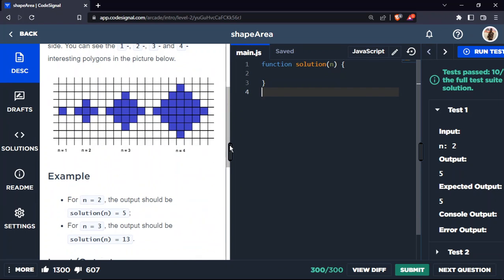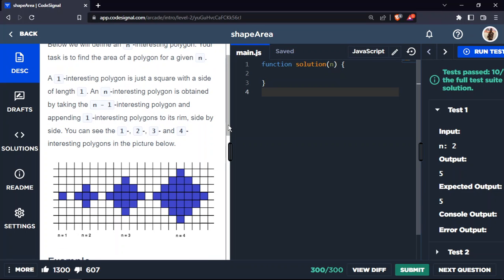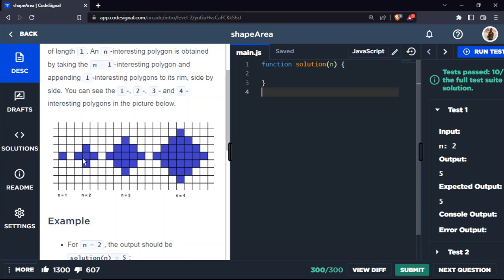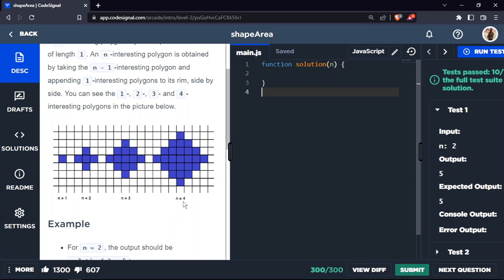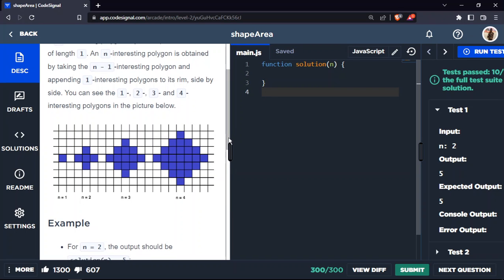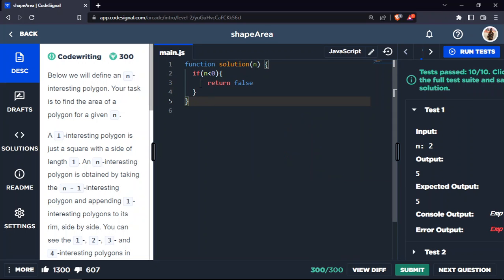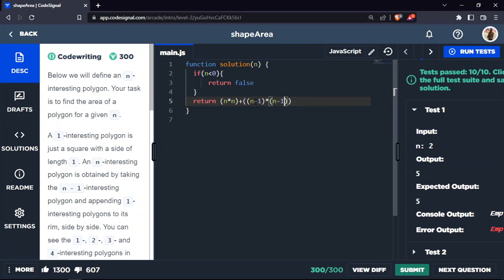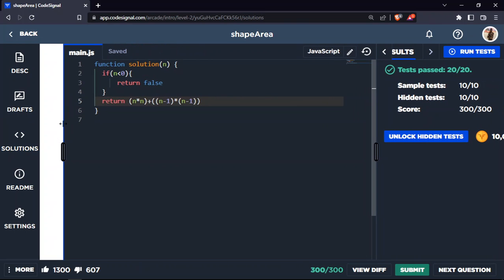shapeArea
This is an interesting coding challenge that you  will find interesting.
So  in   this video we shall look  at very many  Javascript concepts

Look  at the link with the solution below in case you get problems as you coding along

Link to code signal